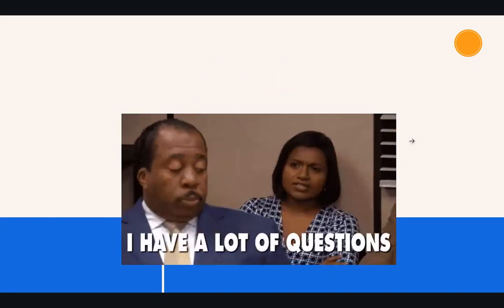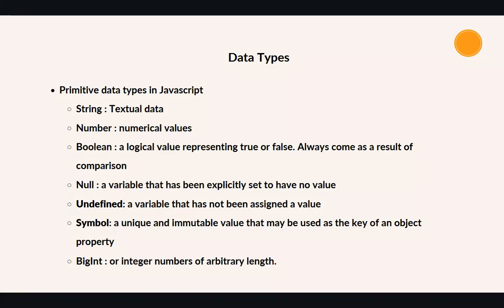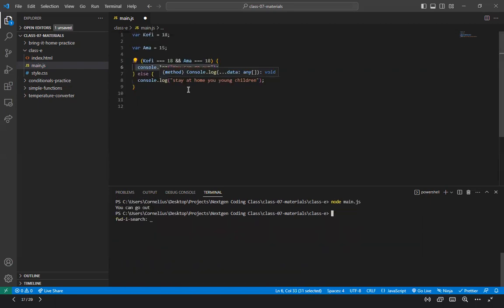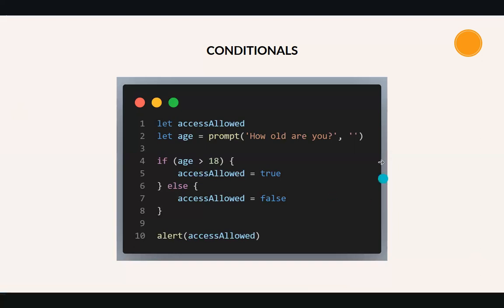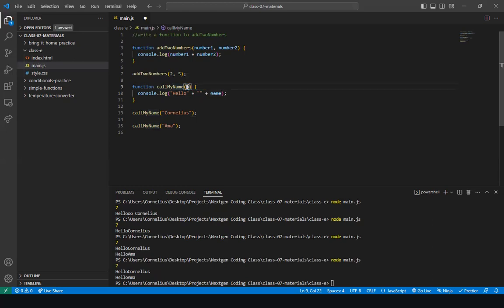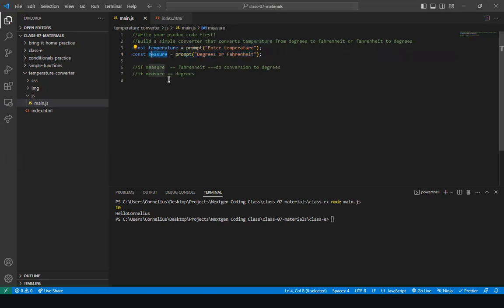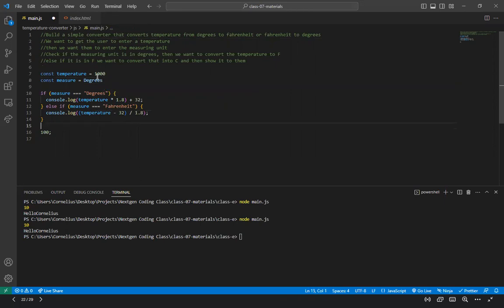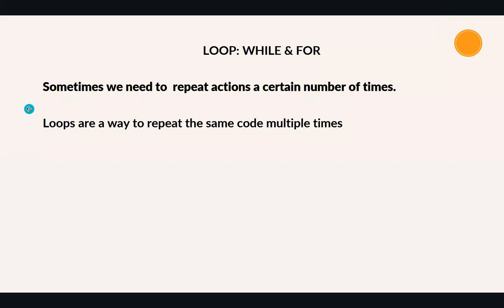NextGen Coding Program Class 7 - JavaScript